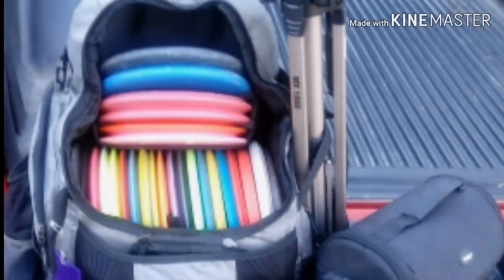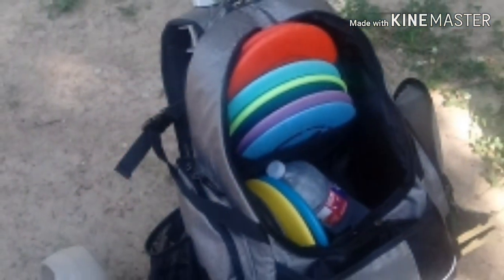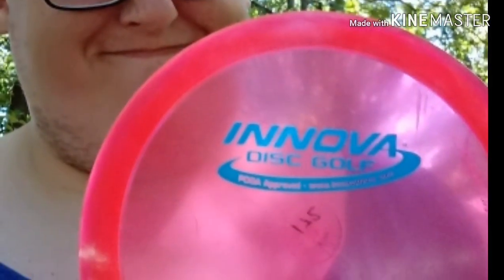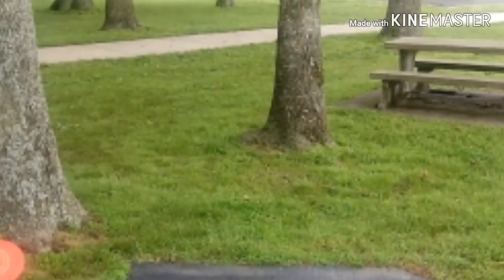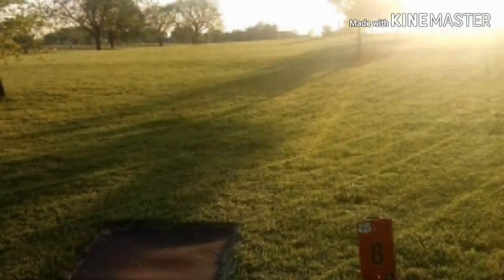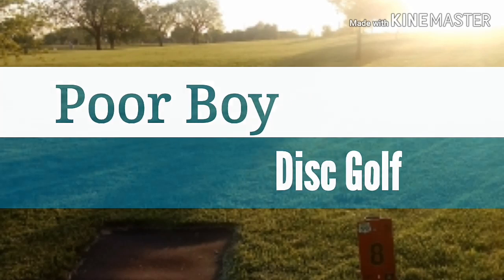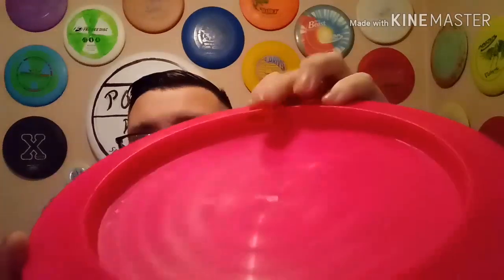EBay Disc Golf Haul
Bought 4 discs off eBay. Only paid $22 for all four. Magnet, Buzz, Stratus, and a Nuke.